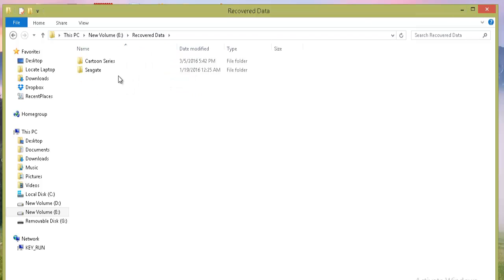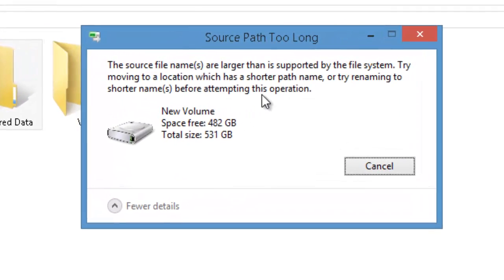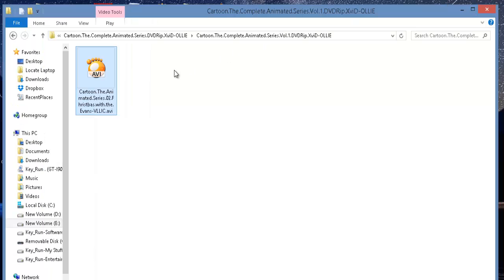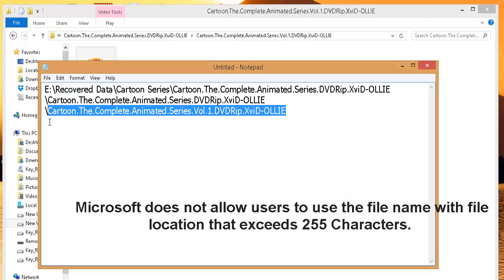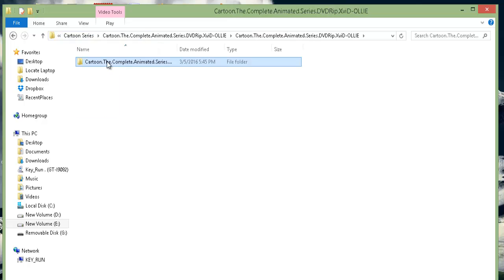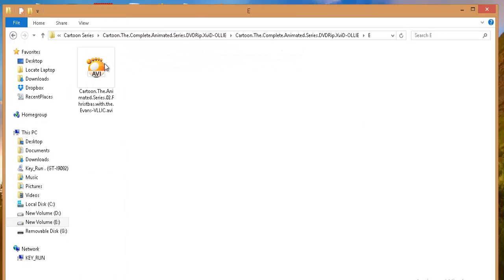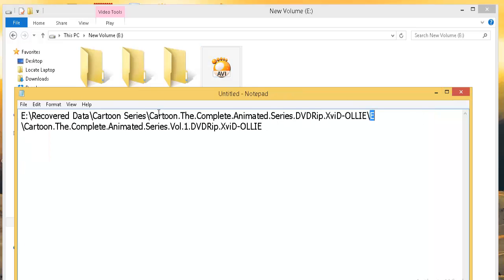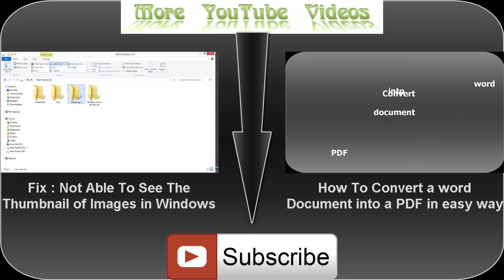Fix : The source file names are larger than is supported by the file system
Fix : The source file name(s) are larger than is supported by the file system

So Today we are going to see one weird situation where you are trying to copy or delete something on your computer and this error pop up appears.

Which says "The source file name(s) are larger than is supported by the file system. Try moving a location which has a shorter path name, or try renaming to shorter name(s) before attempting this operation." Even If you right click on this file, there are no options like Rename, Delete, Copy and Properties. So basically you can not do anything with this file except let it use your disk space for nothing.

Solution for this is very simple. We need to shorten the file path. You can see here the file which I am trying to copy, is way deeper inside the E Drive. And along with the file name the file path is also very long probably exceeding 255 characters. Microsoft restrics users from using the file name that exceeds 255 characters. This is the reason file became unusable.

We can not rename the file we can not shorten the file name. So go to the previous directory and rename the directory name to something shorter. Now if you go into the folder and right click on it, it will show all the options which were previously unavailable. And if you try to copy, rename or delete this file, you can easily do that.

Even after shorterning the previous directory, still gives you the same error while copying, deleting the file in this folder, than there is a posibility that the file path is still more than 255 characters. So again go to previous directory and shorten the file name.

As you can see the error is self explanatory, and tells us the root cause of this issue, which is "Source Path Too Long" and also the resolution is given in the same error saying "Try moving a location which has a shorter path name, or try renaming to shorter name(s) before attempting this operation."